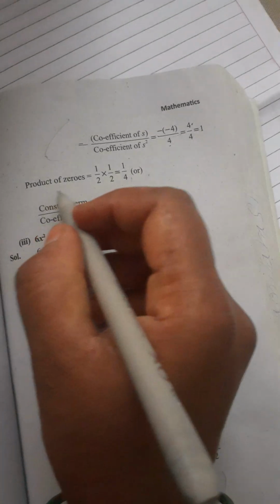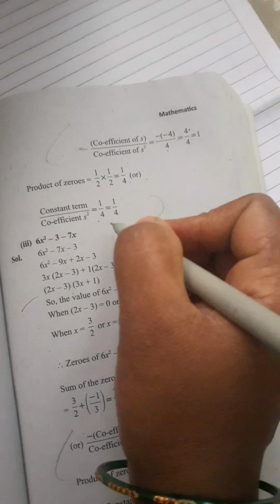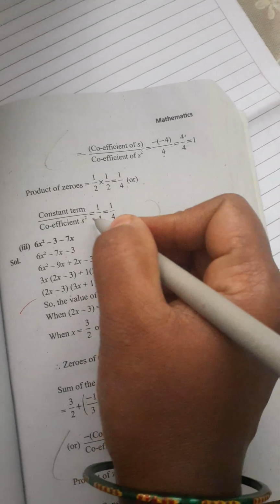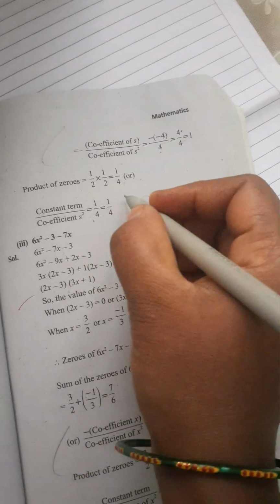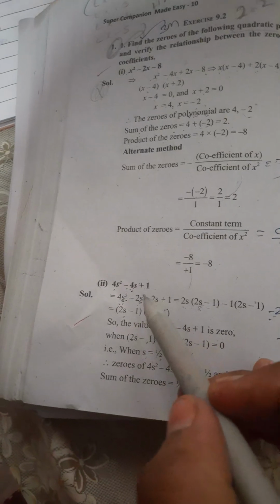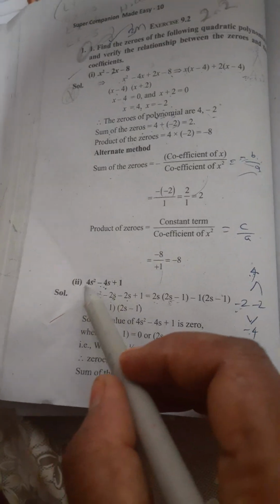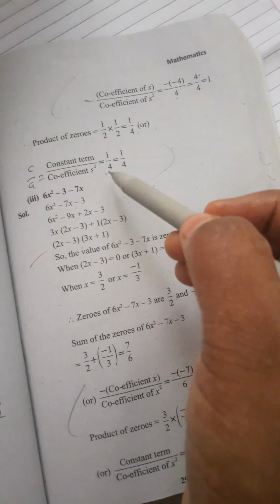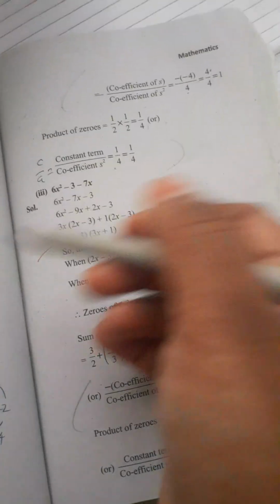Polynomiyal 10 th 1 mark question